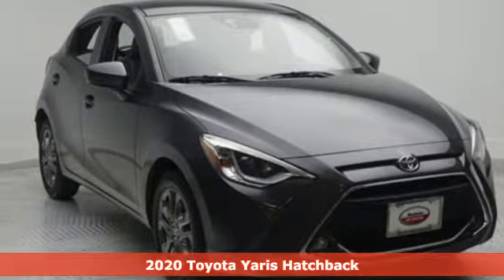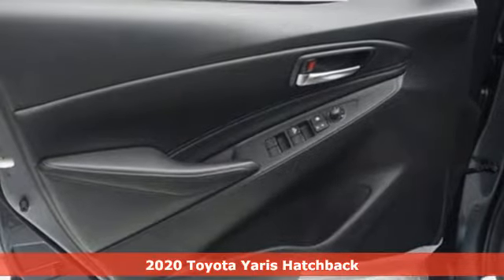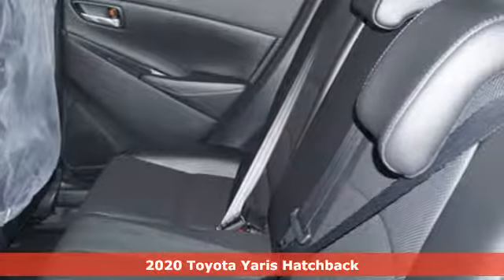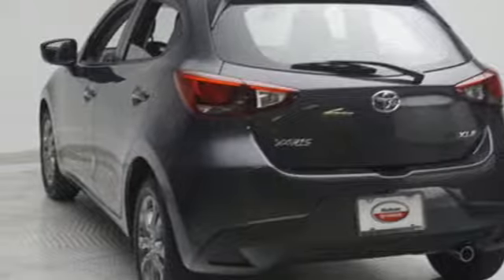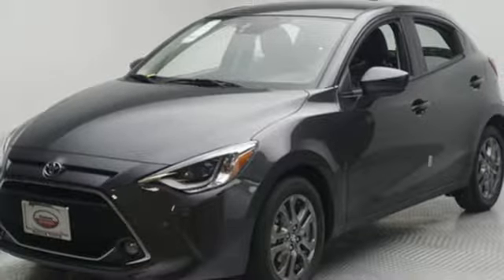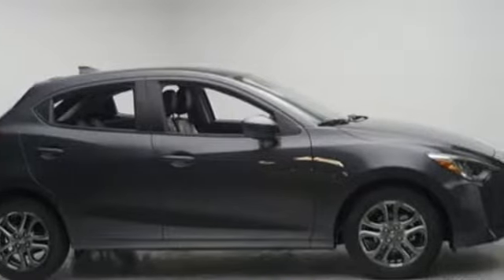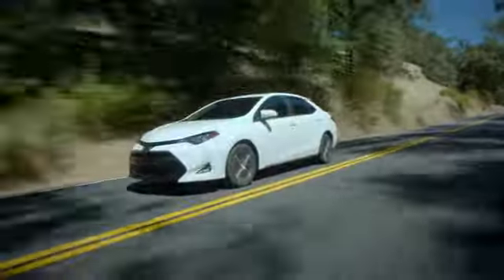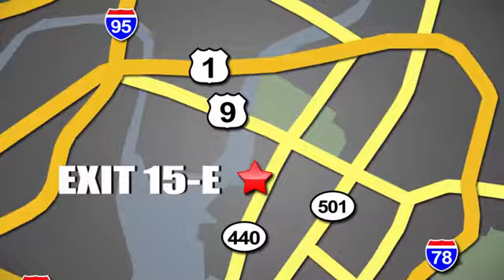New 2020 Toyota Yaris Hatchback Jersey City, NJ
Year: 2020
Make: Toyota
Model: Yaris Hatchback
Trim: XLE Automatic
Engine: 1.5L 4 Cylinder
Transmission: 6-Speed Automatic
Color: Graphite
Interior: Black
Stock #: LY705512
VIN: 3MYDLBJV8LY705512

Address:
599 Route 440